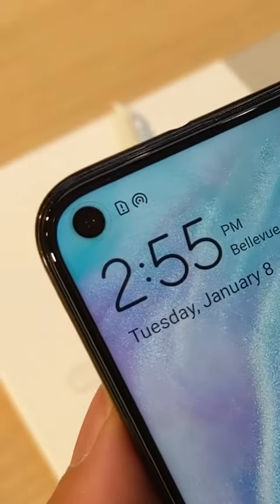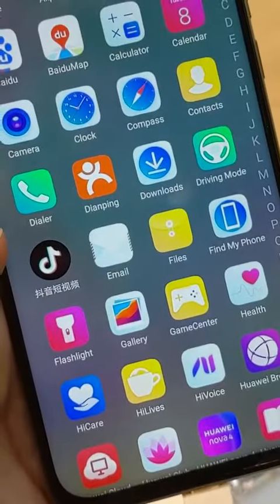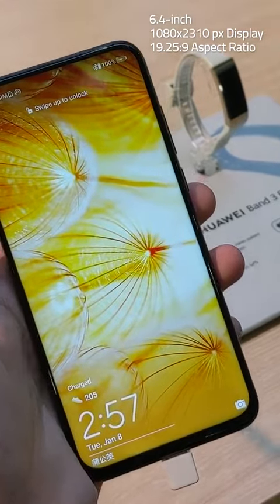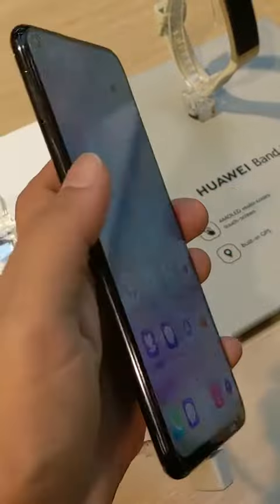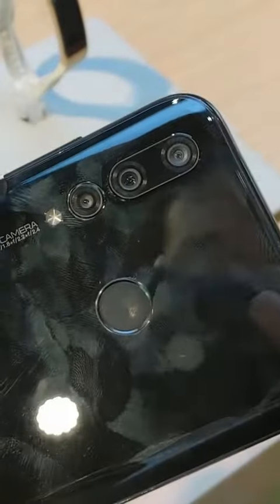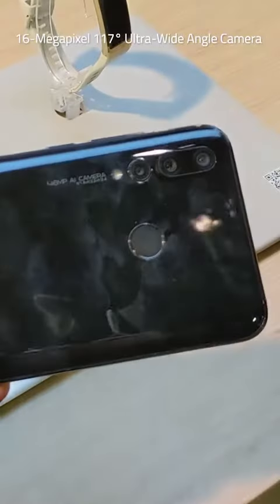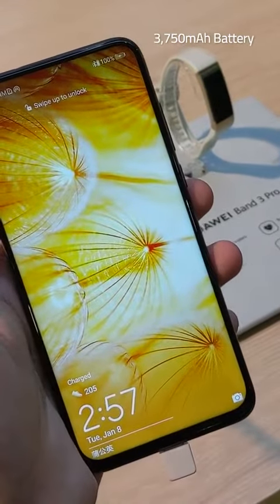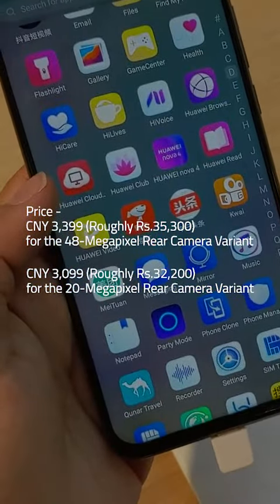Huawei Nova 4 wow look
Huawei Nova 4